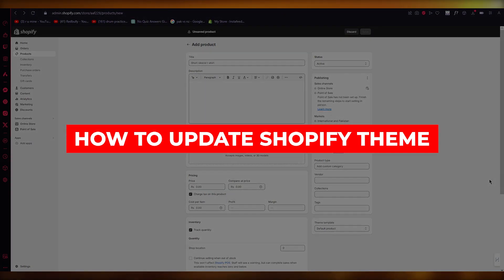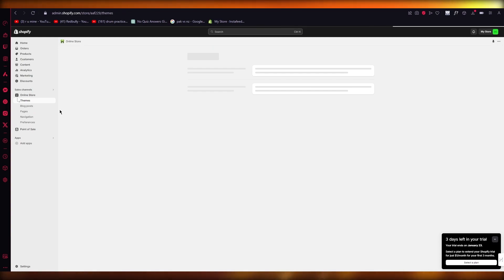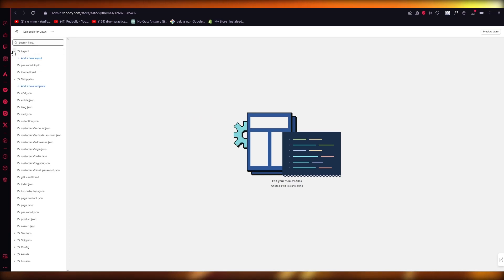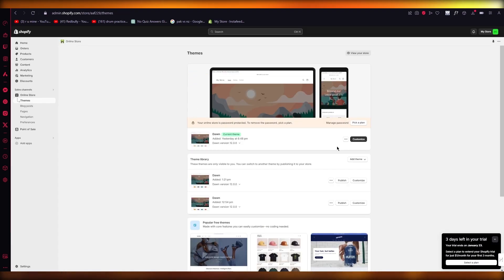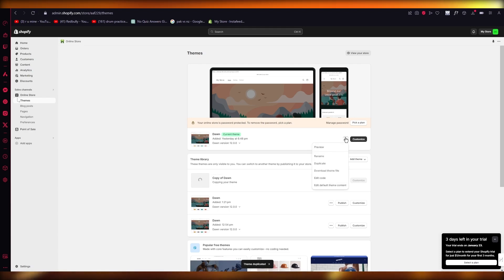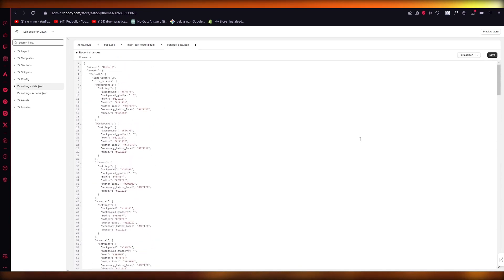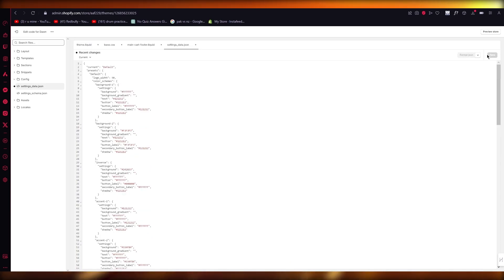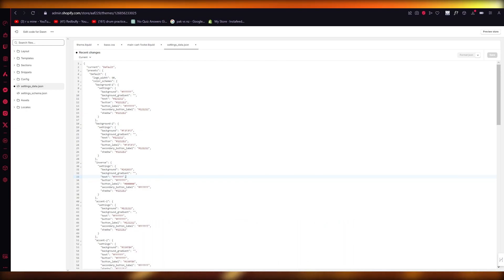How To Update Shopify Theme Without Losing Customization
In this video I show you How To Update Shopify Theme Without Losing Customization. This video will cover everything that you need to know and help you get started with this software.